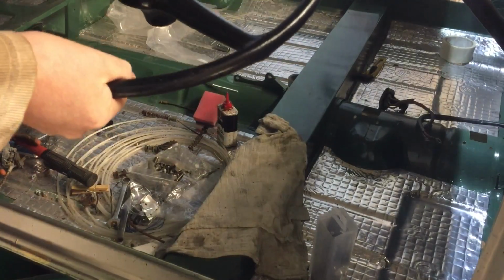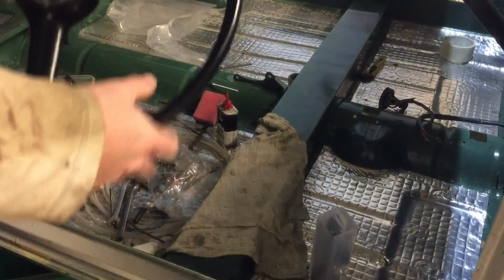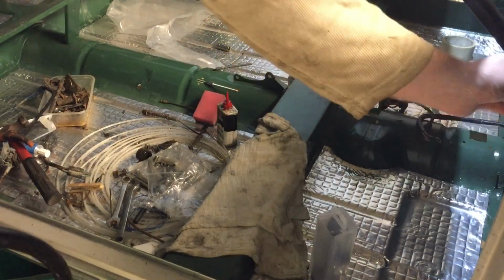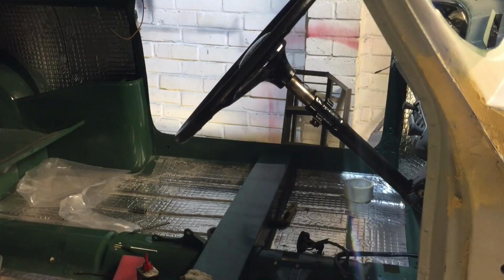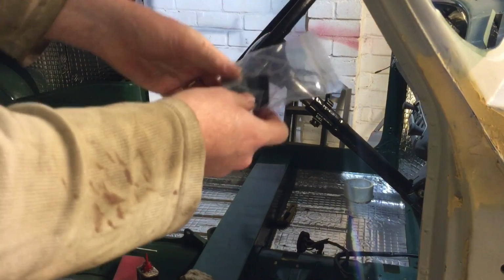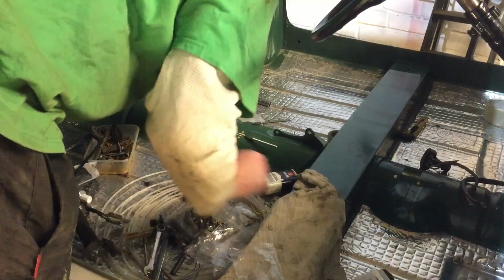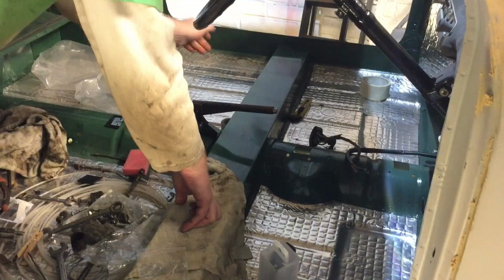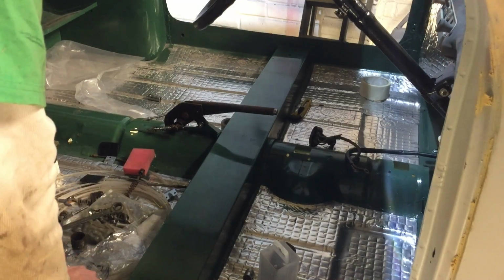1964 Mk1 Mini Restoration S2 Ep211 - Hand Brake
Got hold of another hand brake for 10 quid , so thats cool , fitted it and connected it all up ... little bit of paint and boom